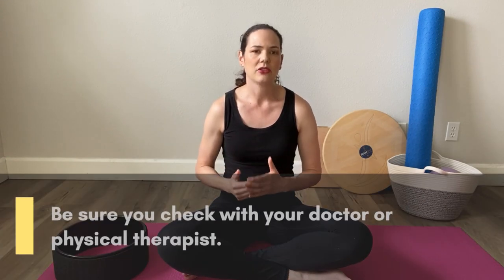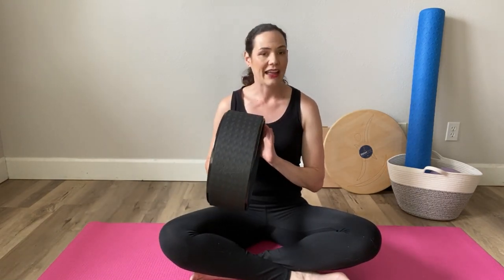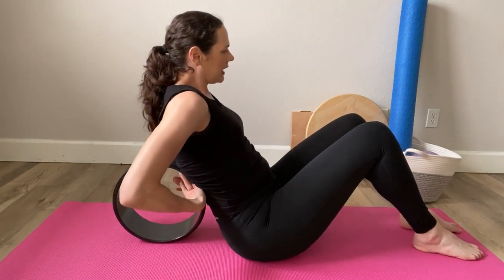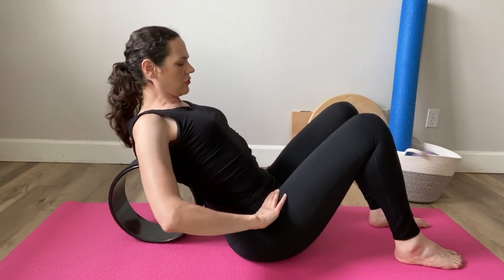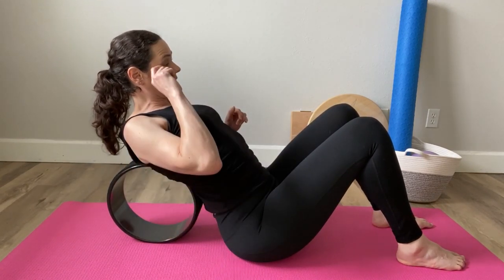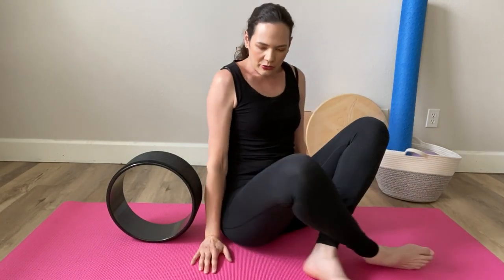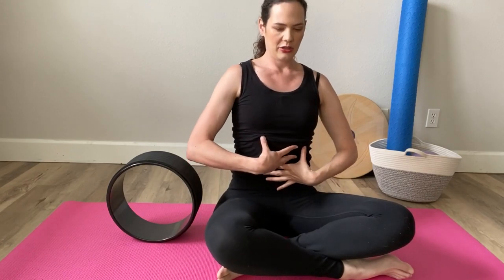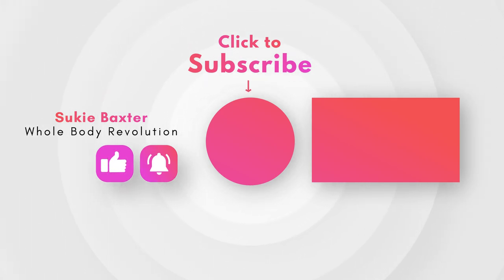YOGA WHEEL PSOAS STRETCH | How To Stretch Your Psoas Muscle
Learn how to use a yoga wheel to get a good psoas muscle stretch!

Resources:

► Find my favorite tools to rewire yourself for greater health, happiness and success

Wondering how to stretch your psoas?

Your psoas muscle is a deep hip flexor that can be hard to stretch, but you might want to know how to do a psoas muscle release if you have lower back pain or hip pain.

Most psoas stretching exercises focus on the lower attachment of the psoas muscle where it crosses your pelvis and connects to your femur bone. In this video, I'll show you how to release your psoas at the upper attachment.

This upper psoas stretch using a yoga wheel helps with breathing, relieves middle back pain and can also fix bad posture (hunched shoulders or rounded spine).

I often review or link to products & services that I find useful and recommend to help you along your journey. Wherever possible, I use affiliate referral links, which means that if you click one of the links in this video or description and make a purchase, I may receive a small commission or other compensation.